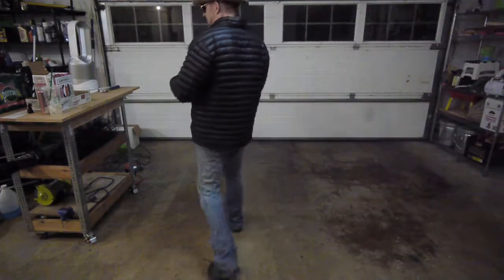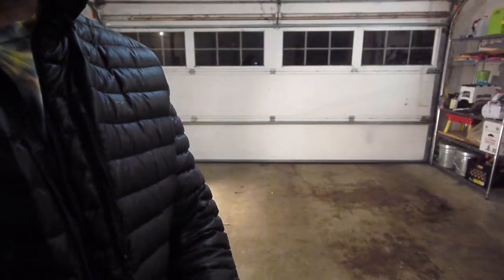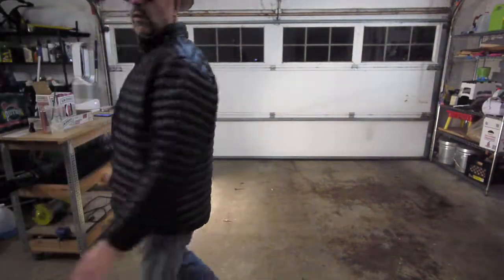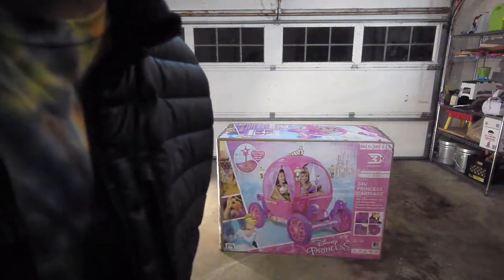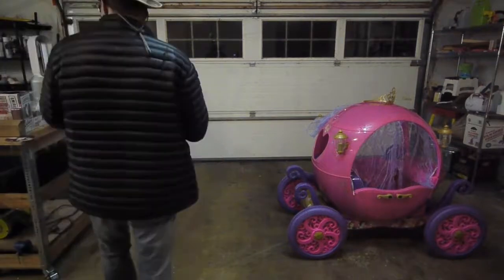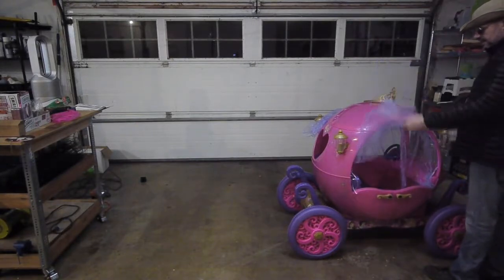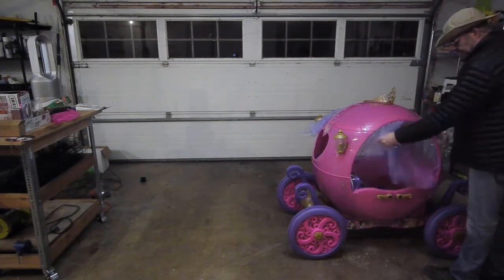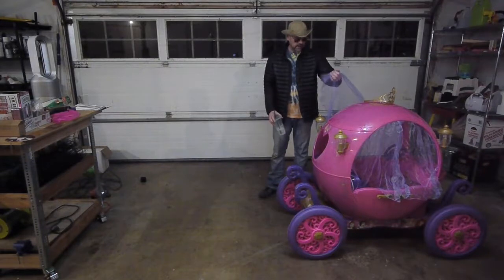Building a disney princess carriage for Christmas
Building a Disney Princess Carriage for Christmas is not as simple as it looks. NJroute22.com shows you the trouble!
✦ RECOMMENDED GEAR: Sony a5100
✦ $180 per year for cell service at Mint Mobile!